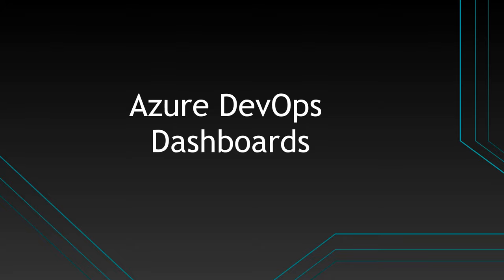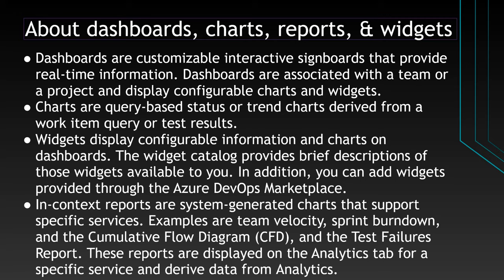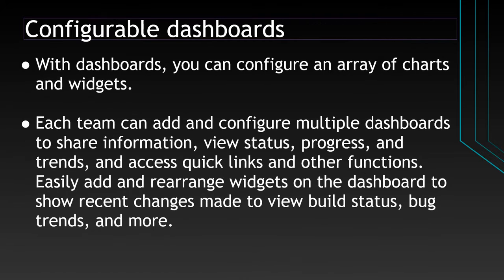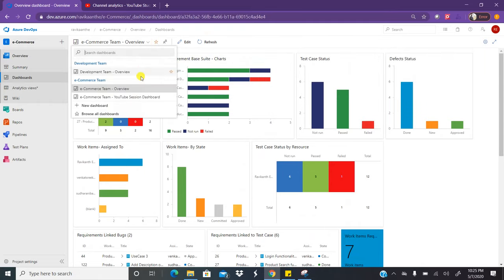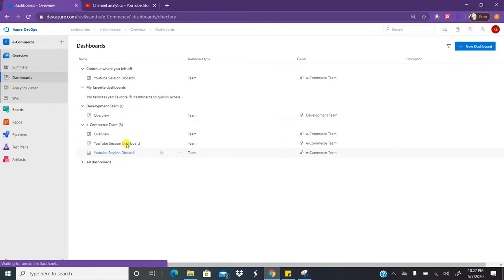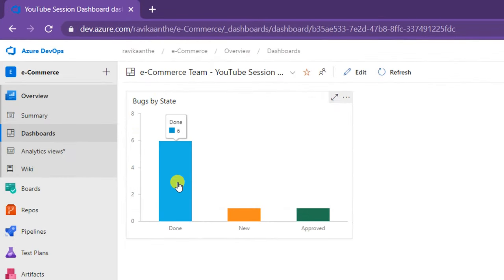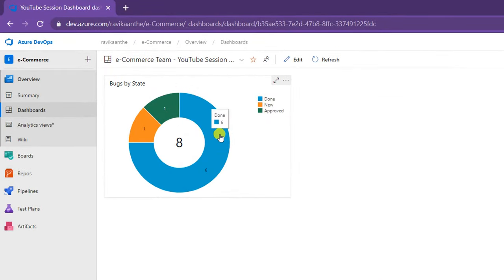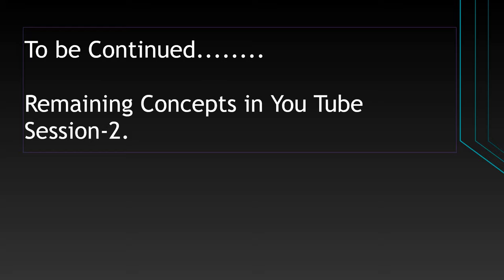Azure DevOps - Lesson 17 | Create Dashboards | Dashboards, Charts, Reports & widget | Session - 1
- About dashboards, charts, reports, & widgets
- Configurable dashboards
- Charts: Work tracking status and trends
- Charts: Manual testing progress, results, and trends
- Widgets
- Widgets - Sprint chart widgets
- Widgets - Other chart widgets like Burndown, Velocity, Capacity, Cumulative etc.,